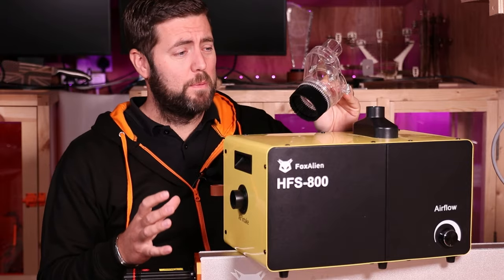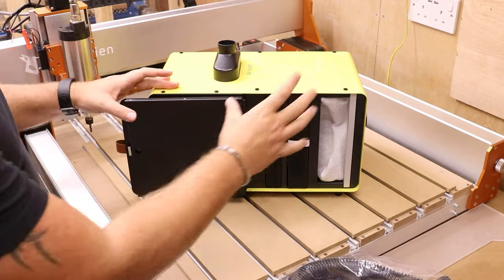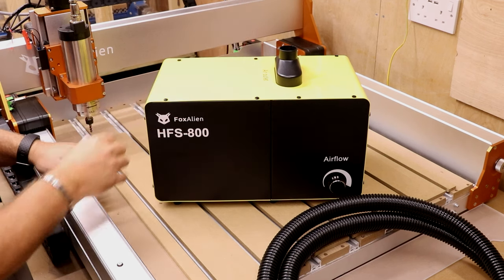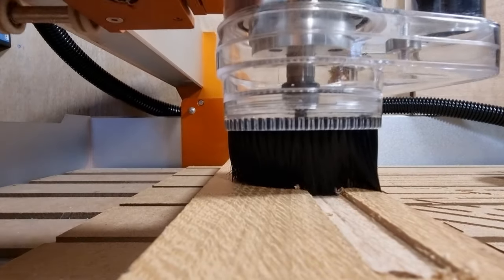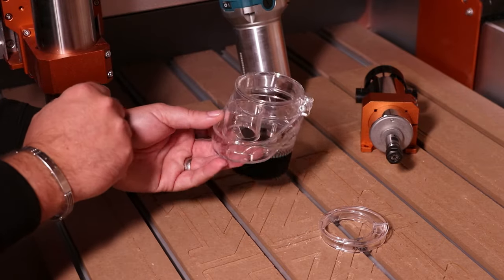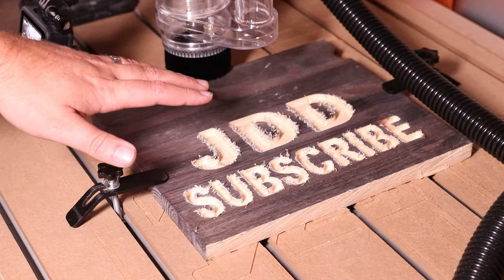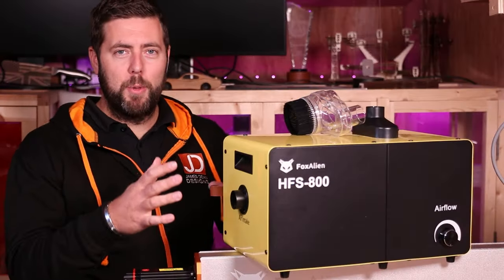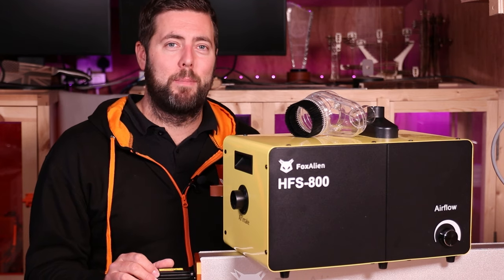CNC HEPA Vacuum and dust shoe for your CNC setup - FoxAlien HFS-800 and dust shoe review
Taking a look at the Foxalien HFS-800 HEPA filtered vacuum and testing it with the multi-fit FoxAlien dust boot covering 52mm, 65mm and 69mm to see how good they perform.

00:00 Intro
01:24 HFS-800 Vacuum
04:55 Suction test
05:50 Noise test
06:40 Dust shoe
10:47 Testing the vacuum and dust shoe
11:50 Removing the dust bag
13:56 Specification and prices and overall thoughts